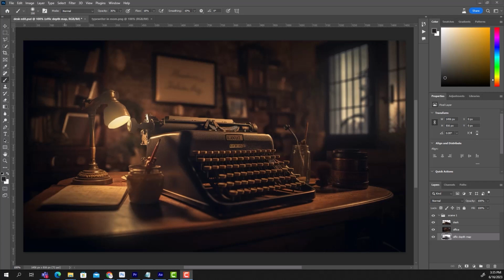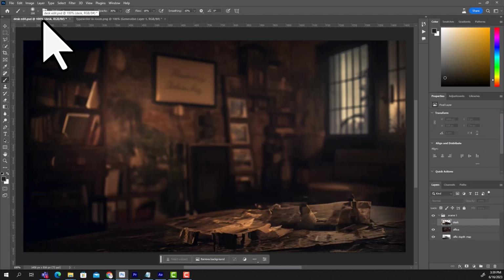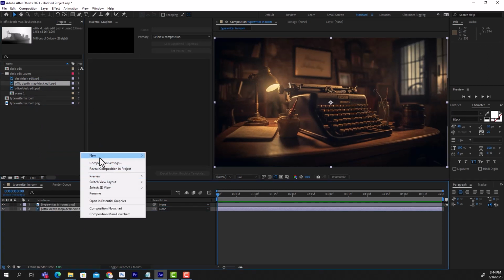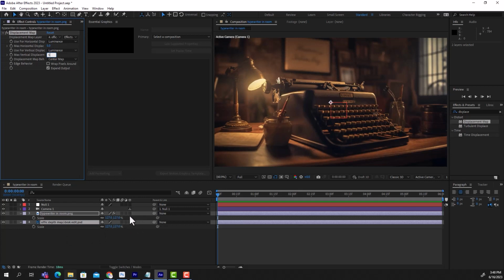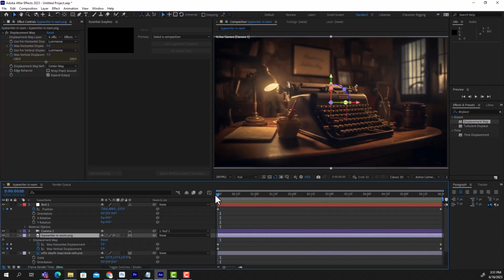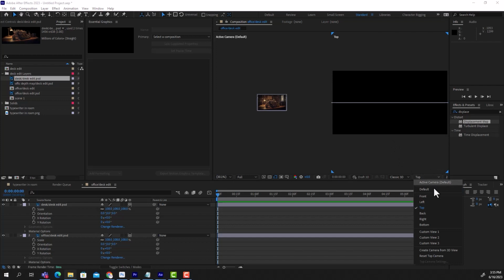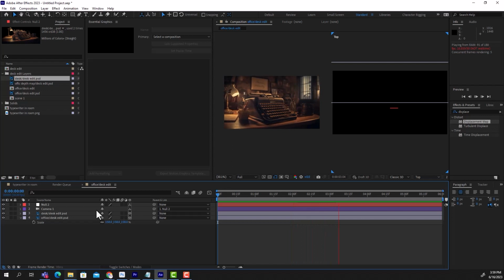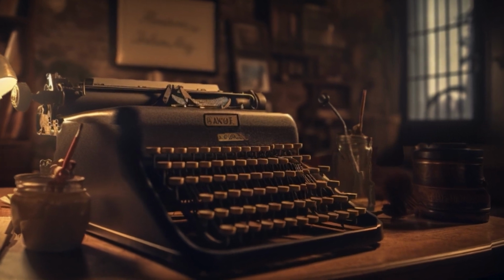Midjourney + Runway Gen-2 + After Effects:: Maximize Your Creativity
In this tutorial, I'll walk you through the process of creating unique, dynamic animations using three different techniques: Runway Gen 2, Photoshop depth maps, and layer separation with 3D cameras in After Effects. We'll start with a simple desk scene and, by the end of the video, you'll see how we can elevate our creativity by seamlessly integrating these tools. Whether you're looking to add depth to a static scene, give a 2D image a 3D effect, or just want to learn more about the latest in AI tools, this video has got you covered.